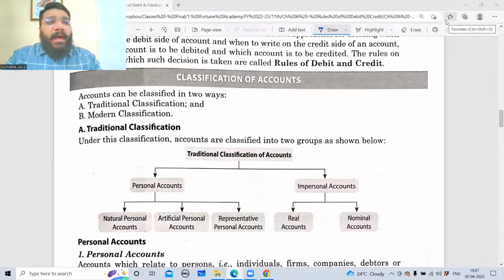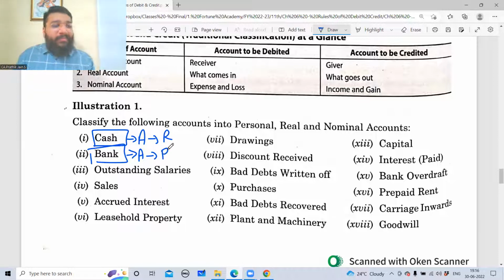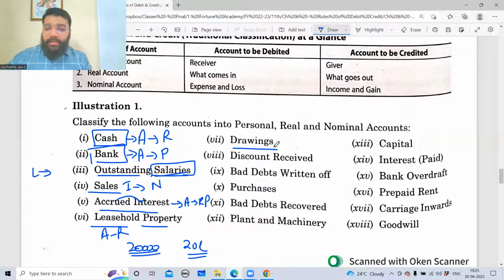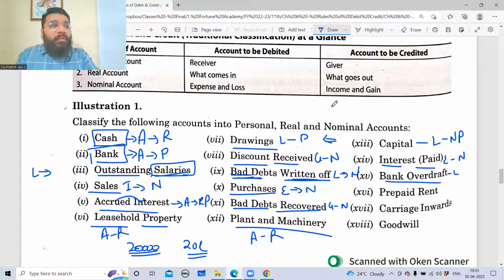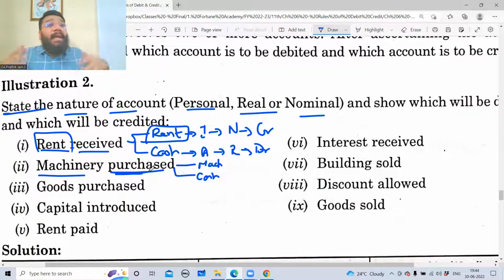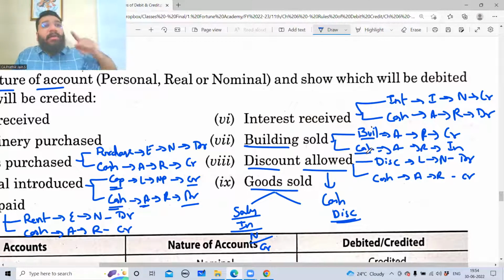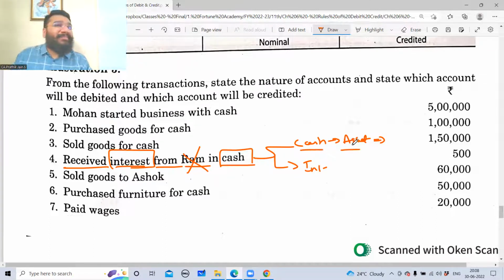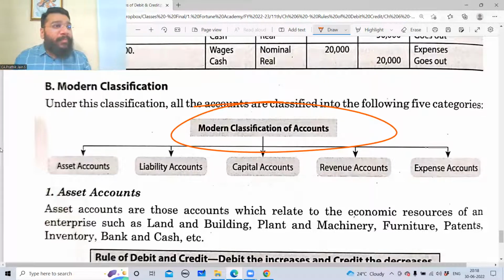Lecture 3 | Rules of Dr & Cr | Traditional Approach | Golden Rule of Accounting | 11th | CBSE